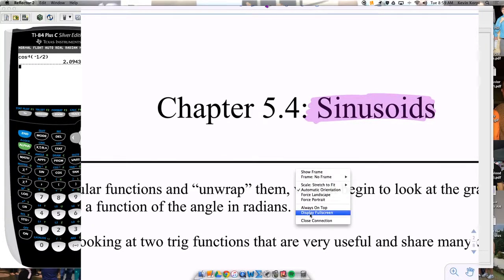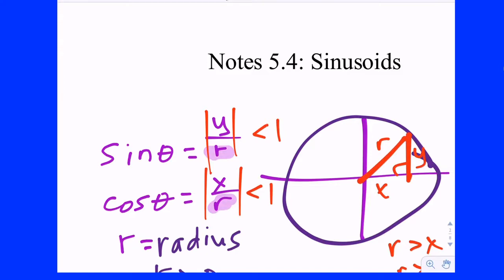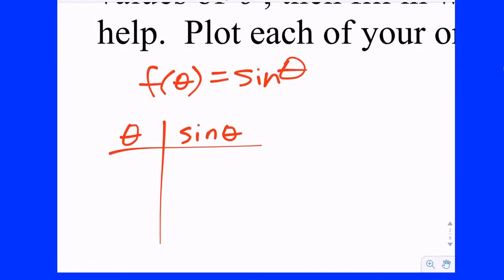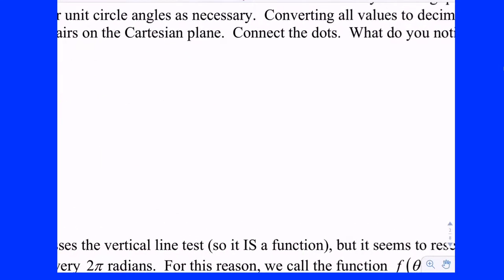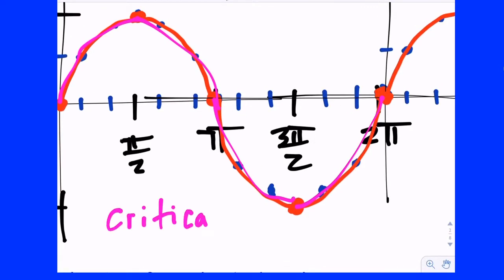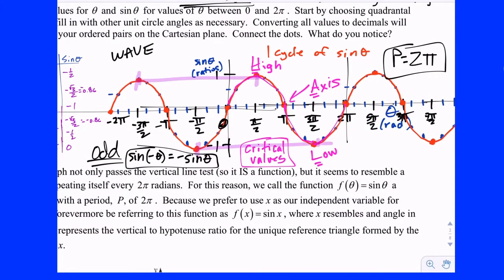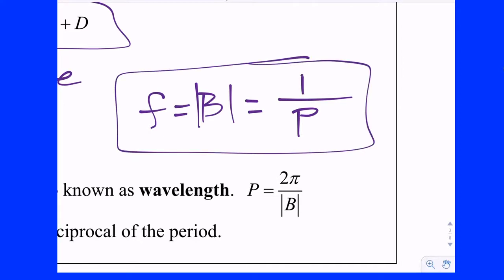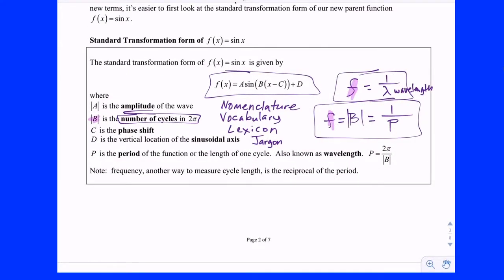Precal 5.4 Ex 01